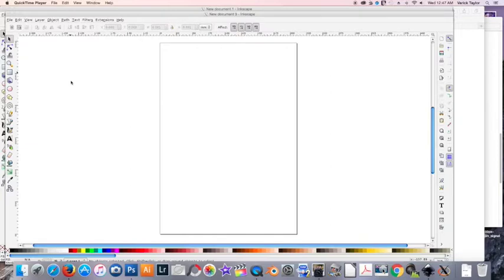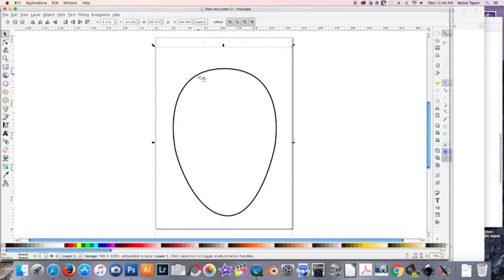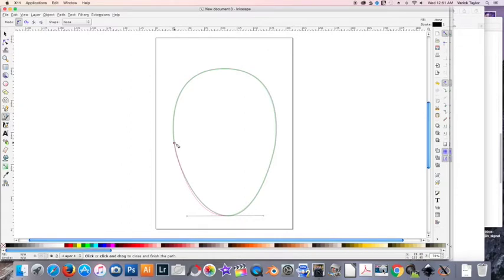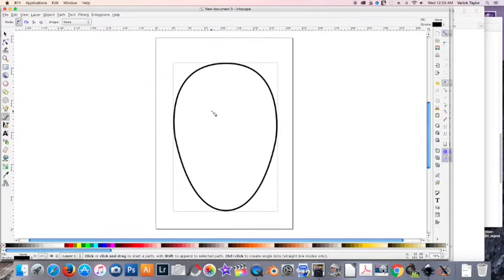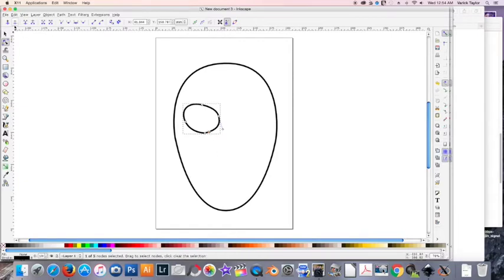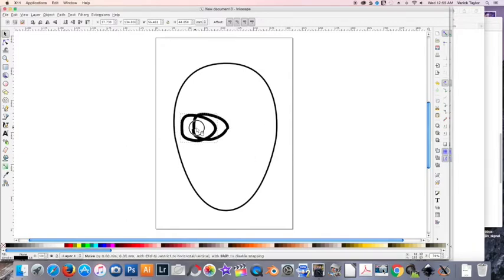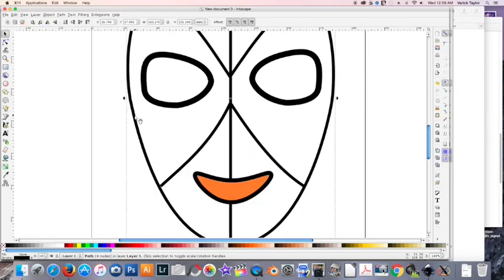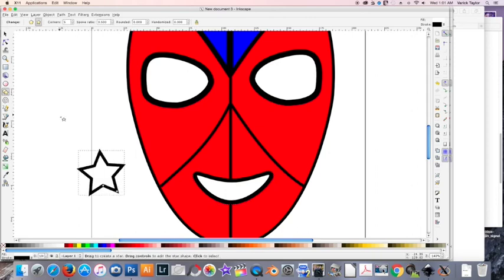Creating a mask using Inkscape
You will learn how to bezier curve too to create shapes and edit shapes with selection and edit nodes tool.